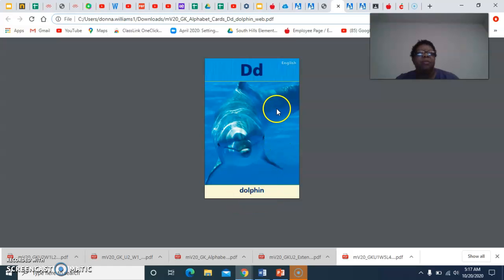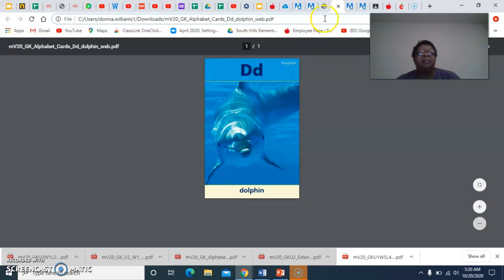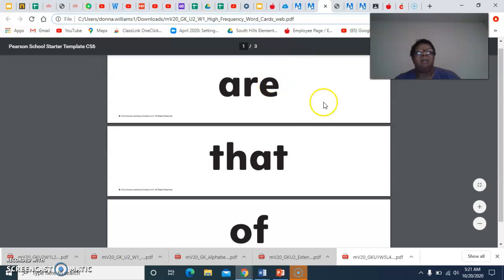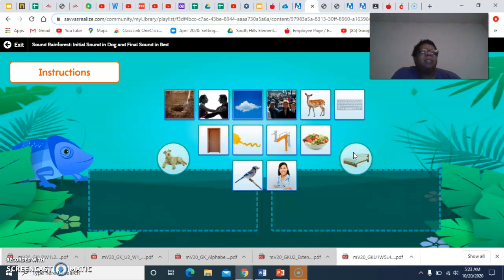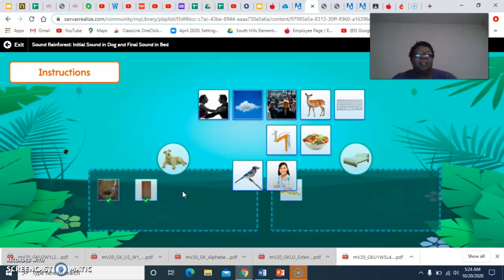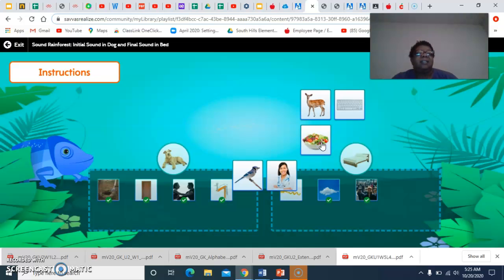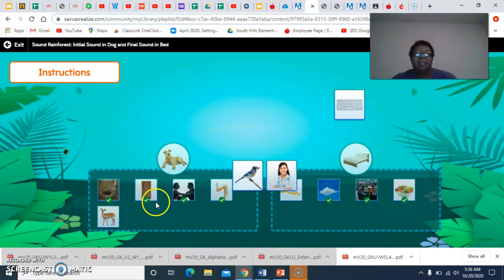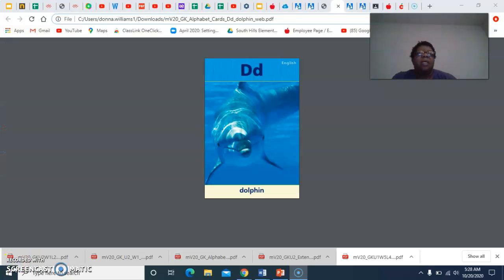2nd 6 weeks/Literacy - week 1